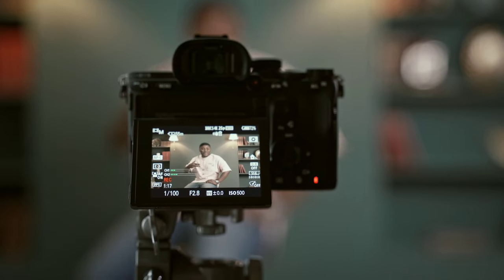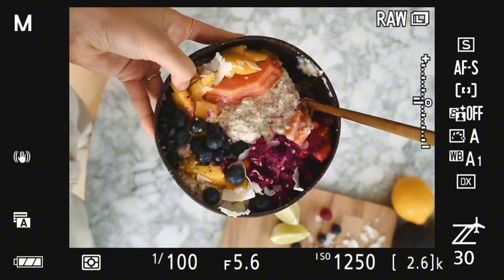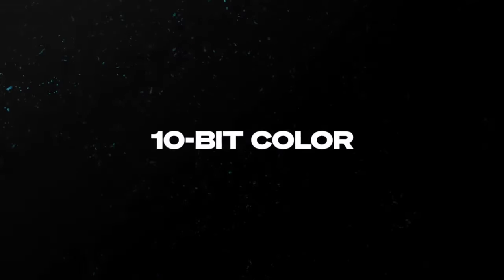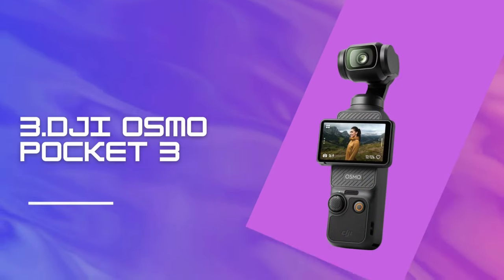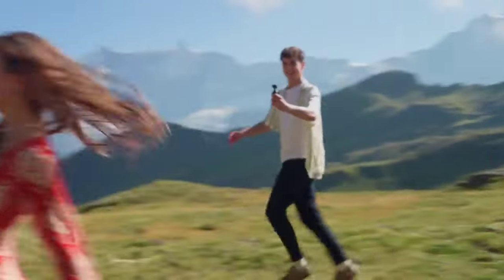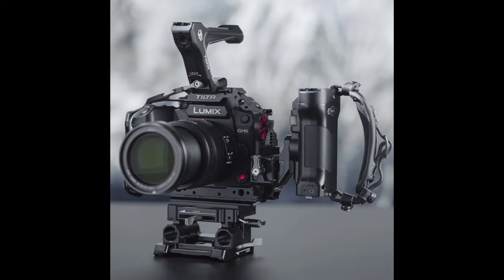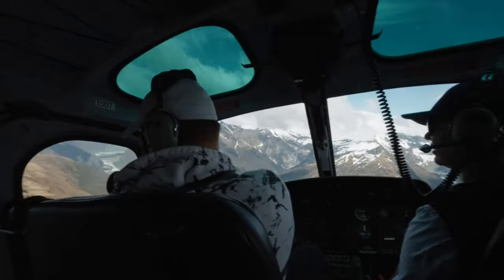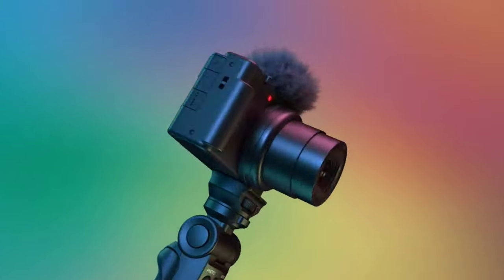Best Vlogging Camera 2024 [don't buy before watching this]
Choosing the right vlogging camera is crucial for your success. Whether you're always on the move or prefer high-quality 4K footage, there's a camera out there for you. Look out for features like flip-out screens and lightning-fast autofocus to make your vlogging experience effortless. With the perfect camera in hand, you'll capture crystal-clear footage that captivates your audience and takes your content to new heights.

When picking your vlogging companion, think about versatility and low-light performance. Cameras equipped with built-in Wi-Fi streamline the sharing process, while top-notch autofocus ensures you never miss a single moment. Invest wisely in your camera, and witness your vlogs shine brighter than ever before.